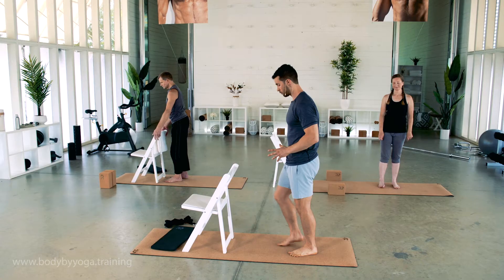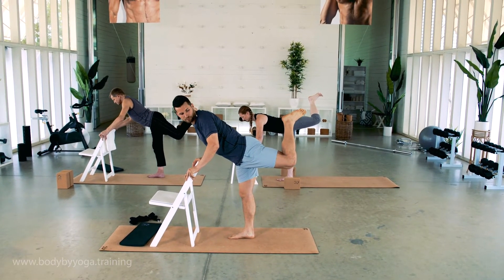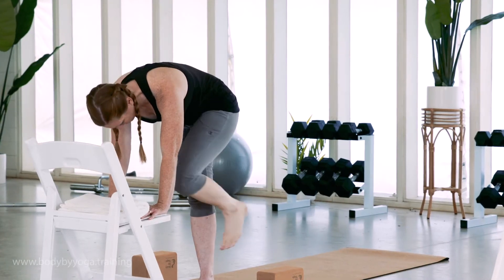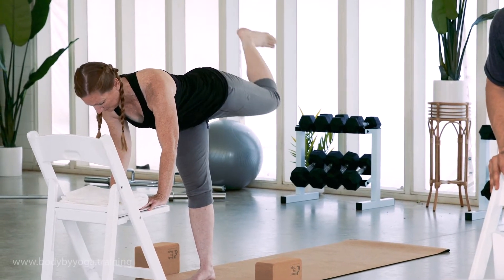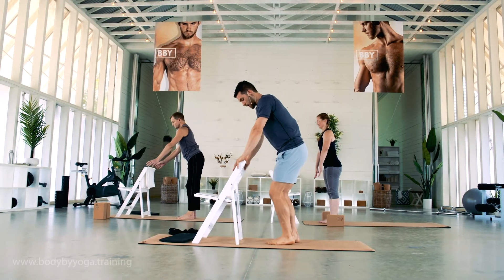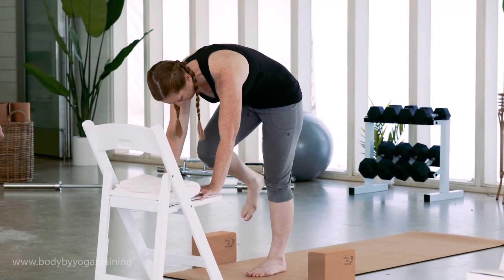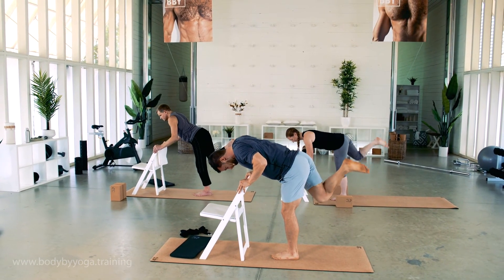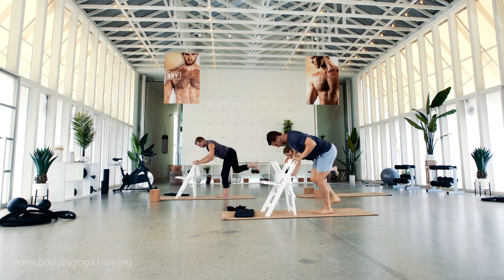Beginners Chair Yoga Donkey Kicks With A Chair Gentle Glute Strengthener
Hello everyone! In today's video, We are going to show how to do beginners chair yoga donkey kicks with a chair gentle glute strengthener. Chair yoga pose tutorial for beginners.

Donkey kicks are great for both stability and toning, Ray says. They target your gluteus maximus—the largest of your three glutes muscles, and the bulk of your booty. They also work your core and shoulder muscles, since your entire body has to remain stable while your leg lifts. Donkey kick variations like these are excellent for targeting the smaller muscles in your glutes, which don't get as much love from traditional compound exercises like squats and lunges, says Kleban. Then, you also have the gluteus medius and the gluteus minimus, which are smaller glute muscles.

"Body by yoga has already worked with tens of thousands of men and women, and now it’s your turn to discover yoga’s amazing benefits."